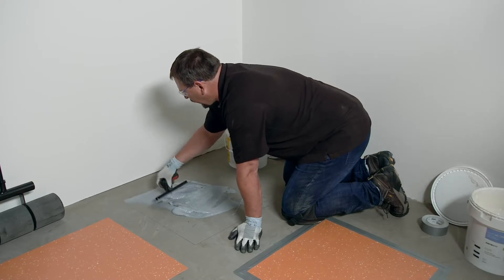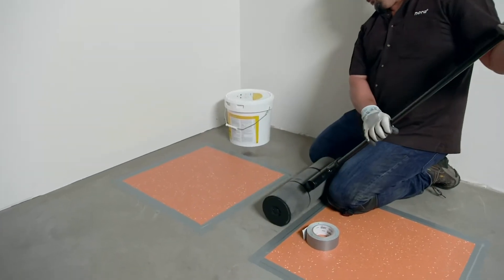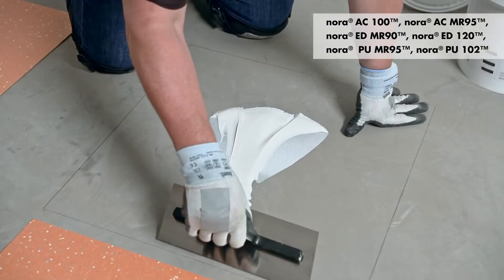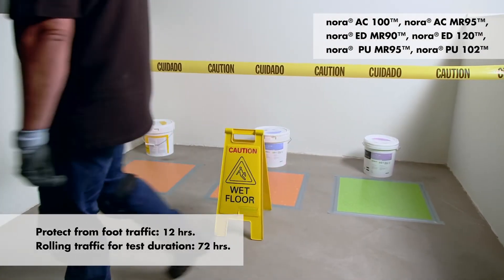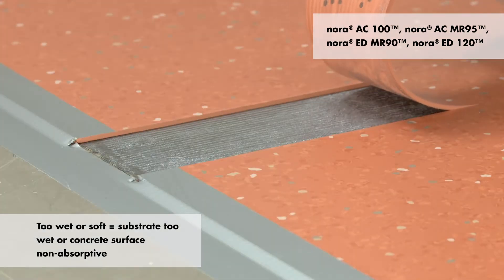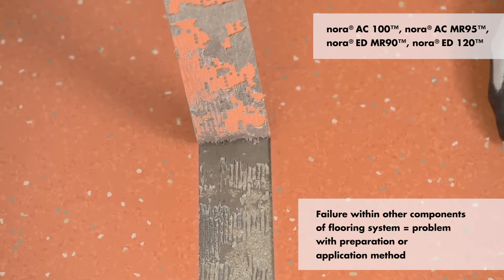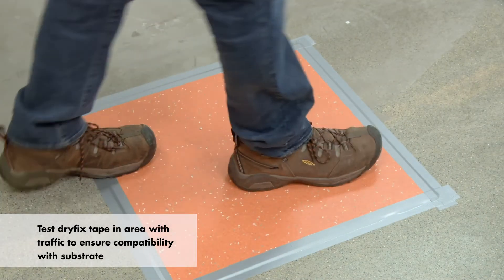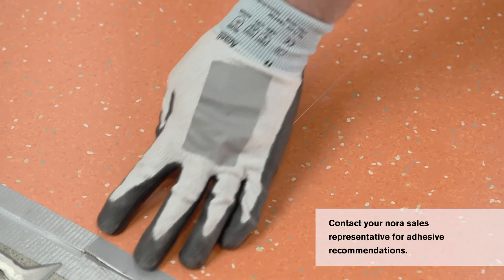nora Mat Bond Test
See how to properly conduct mat bond testing to evaluate the compatibility of the flooring system components based on the type of adhesive specified. Also learn how to determine success or failure and how to troubleshoot test failures.